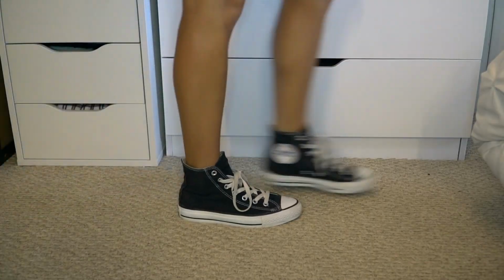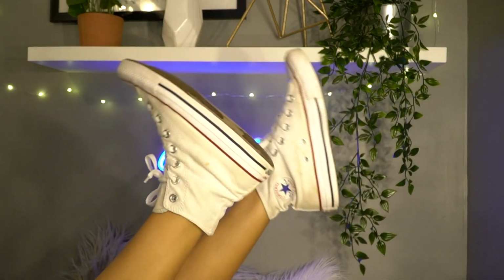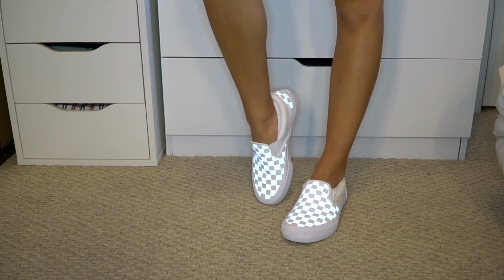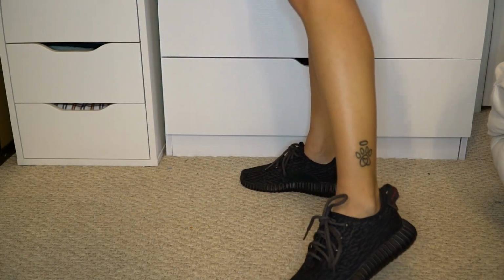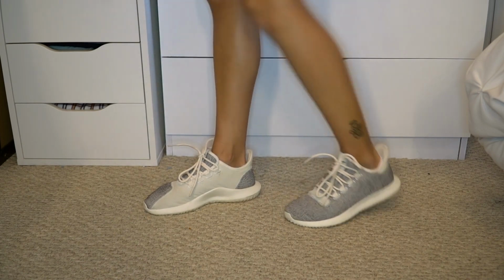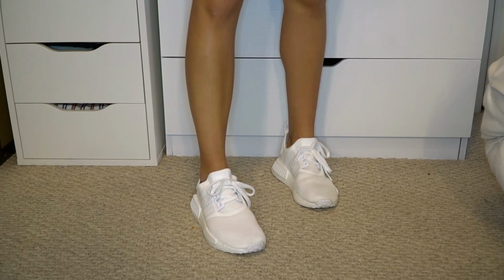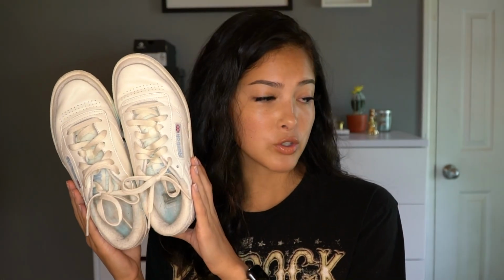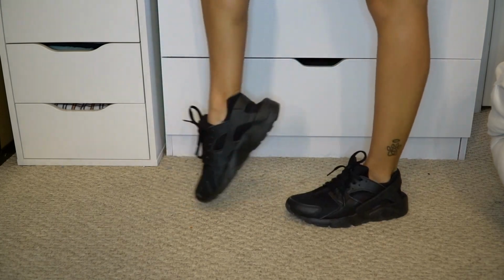SNEAKER COLLECTION 2020 | NIKE, ADIDAS, YEEZY & MORE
Links to sneakers mentioned:
Hi-top black converse